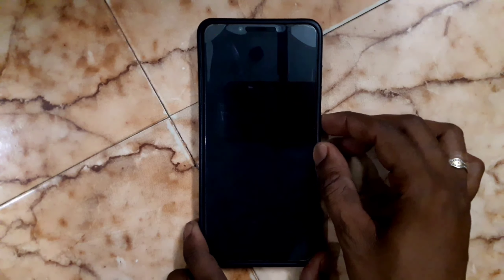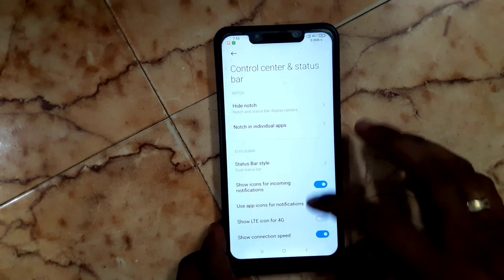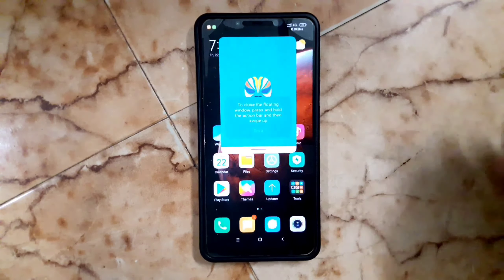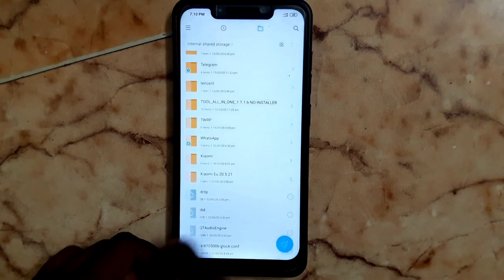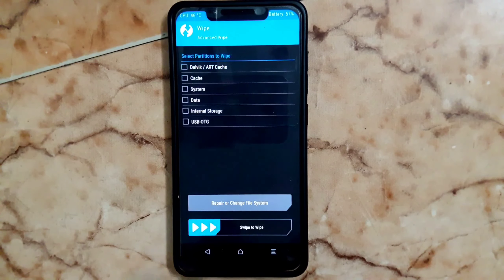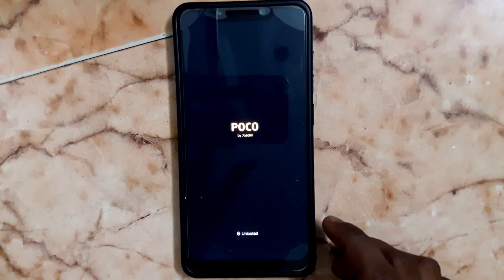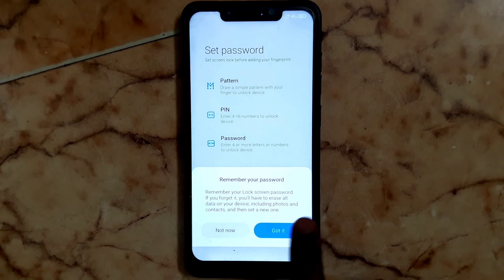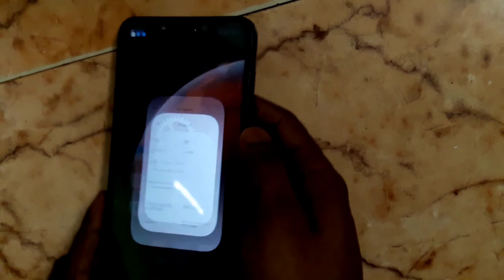Xiaomi EU MIUI 12 20.5.21 || Poco F1 || Install & Review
Note : replace XML file if camera not working.